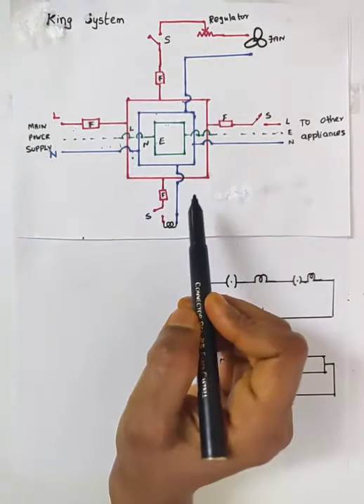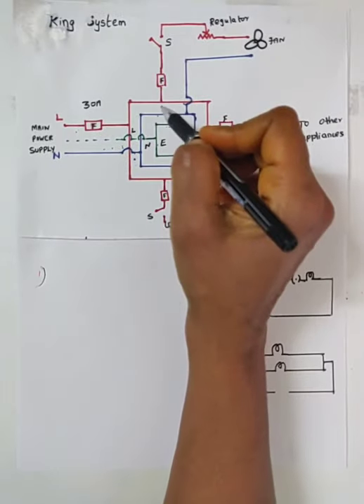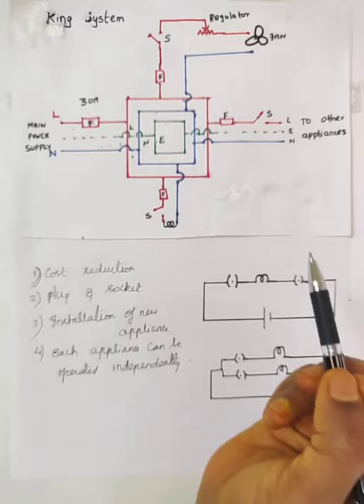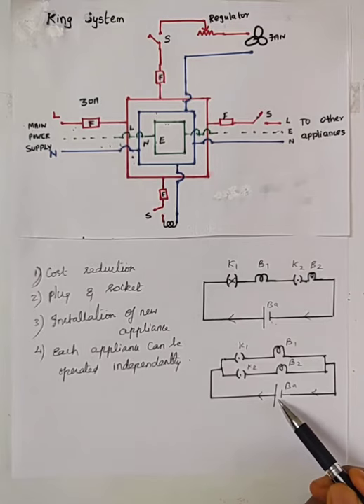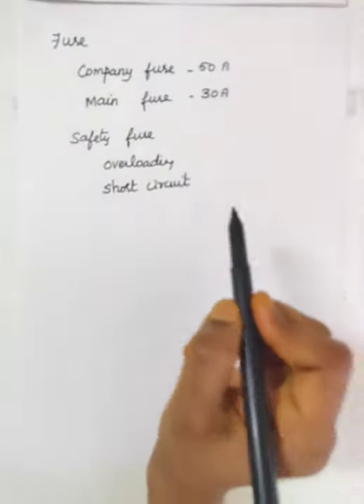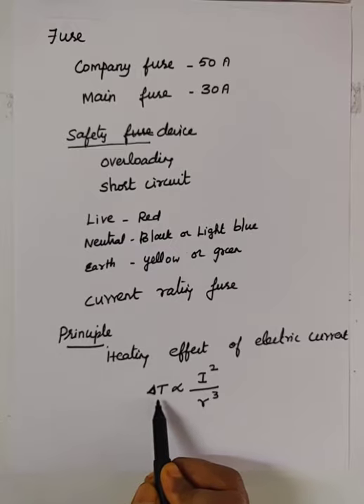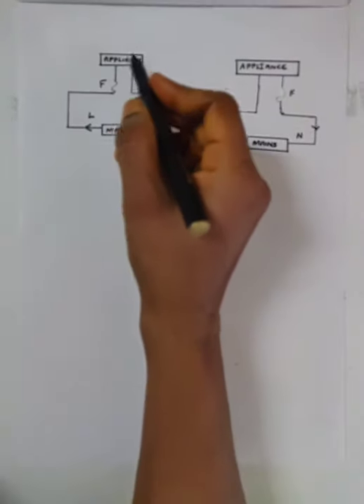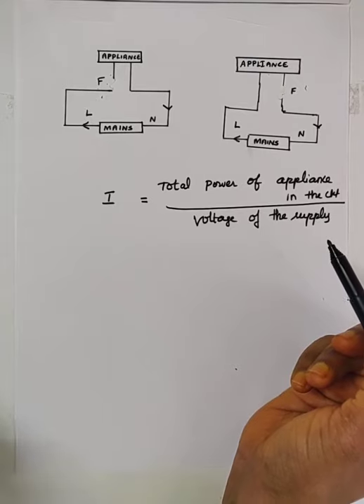PHYSICS- HOUSEHOLD CIRCUITS-2 (08-MAY-2020)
PHYSICS
HOUSEHOLD CIRCUITS-2